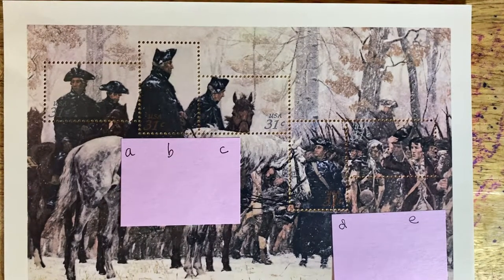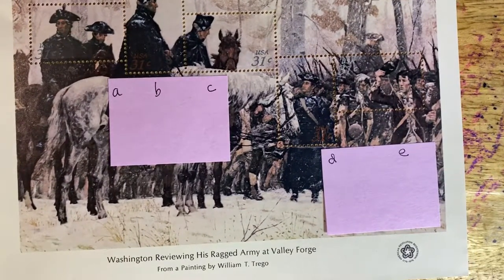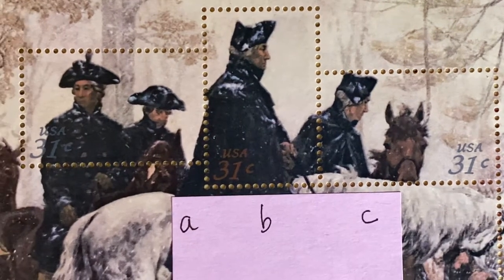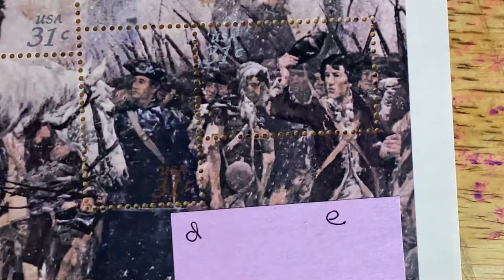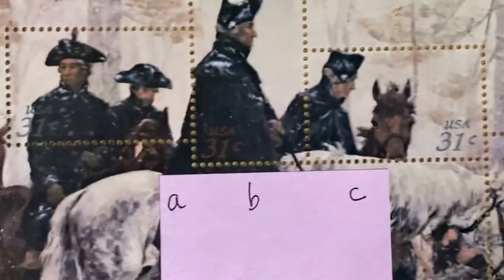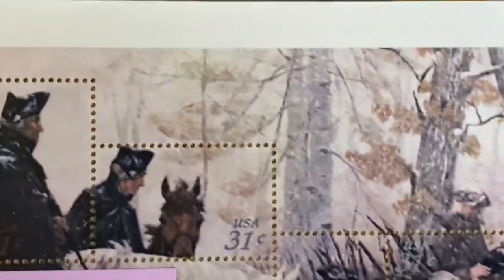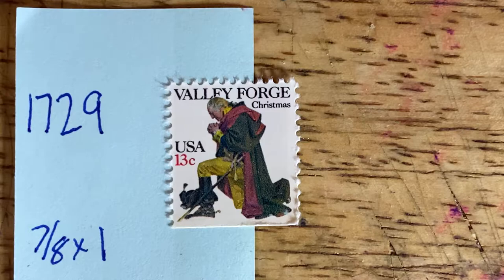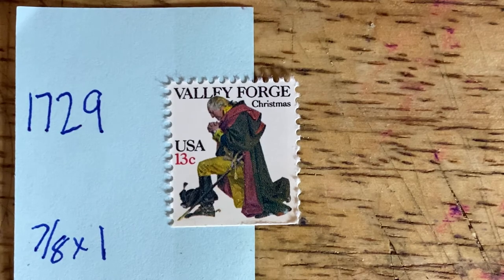Looking at Stamps—Episode 244: More Washington stamps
More George Washington Stamps: Washington Reviewing his Ragged Army at Valley Forge (1689) and Traditional Christmas:Washington at Valley Forge (1729)